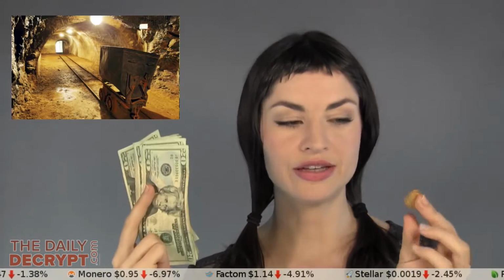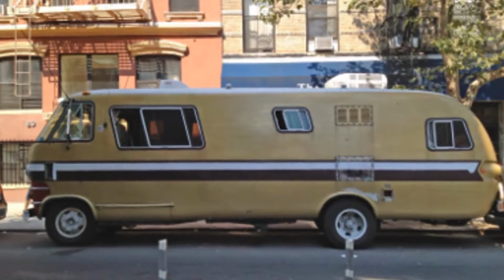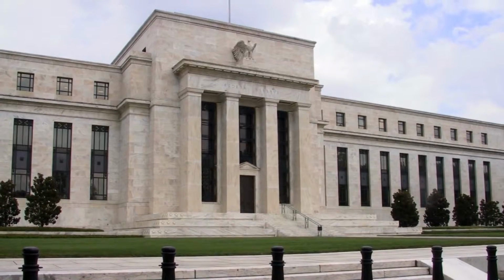Why Cryptocurrency will take over the world